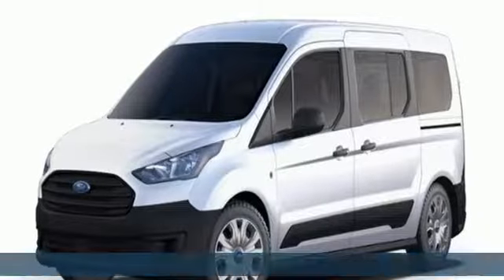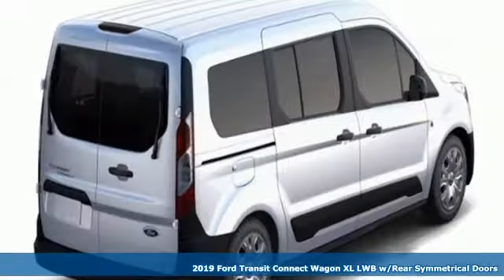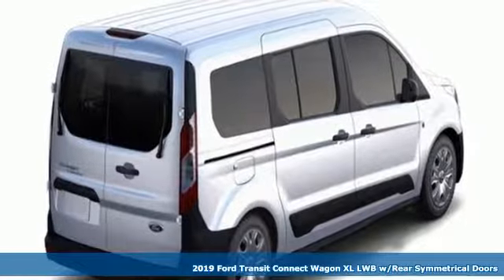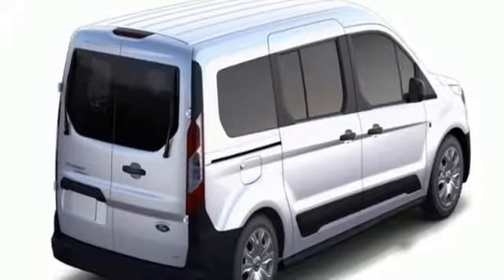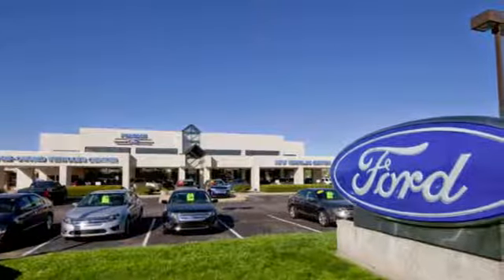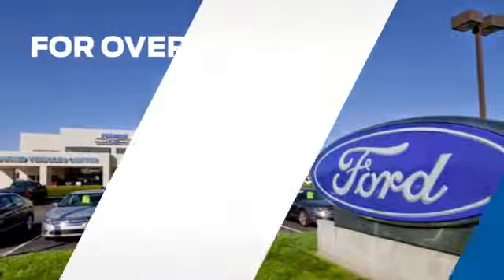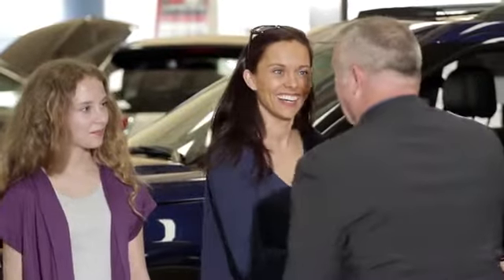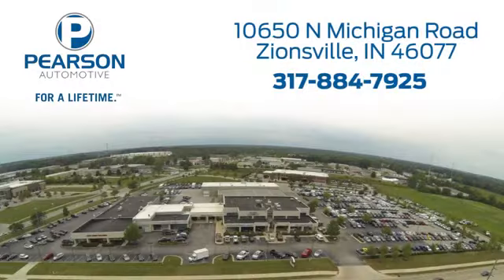2019 Ford Transit Connect Wagon Zionsville IN Carmel, IN #30904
Year: 2019
Make: Ford
Model: Transit Connect Wagon
Trim: XL
Engine: 2.0L GDI I-4 Gas Engine
Transmission: Automatic
Color: Frozen White
Interior: Ebony
Stock #: 30904
VIN: NM0GS9E29K1405078
2019 Ford Transit Connect XL ABS brakes, Electronic Stability Control, Front dual zone A/C, Illuminated entry, Low tire pressure warning, Remote keyless entry, Traction control.brbrbrInternet pricing on New vehicles include all applicable rebates. Please see your Sales Associate for details regarding our incredible financing options! (Tax and fees extra) Price includes: $750 - Retail Customer Cash. Exp. 01/02/2019, $1,000 - Auto Show Retail Customer Cash. Exp. 01/02/2019

Address:
10650 North Michigan Road